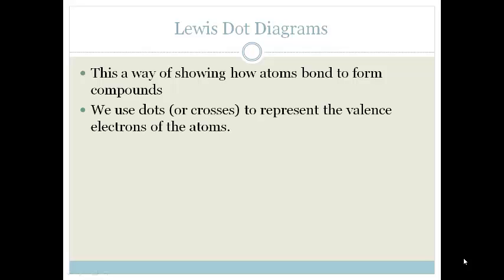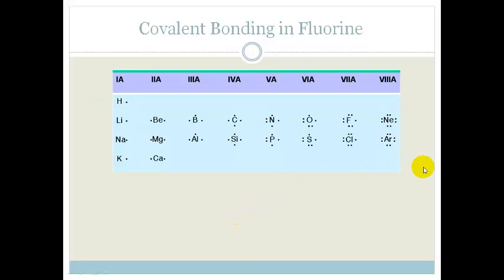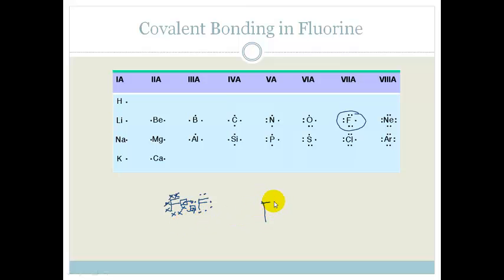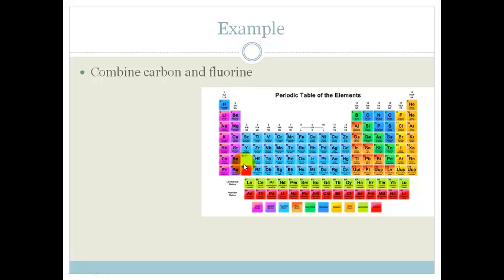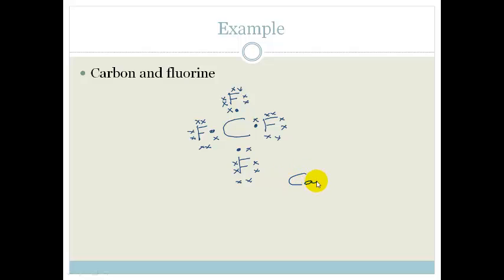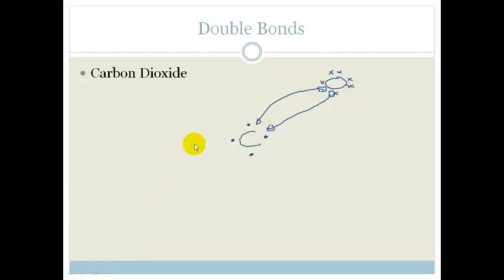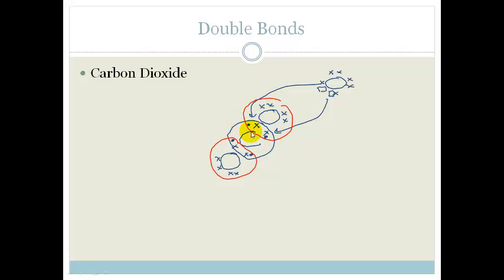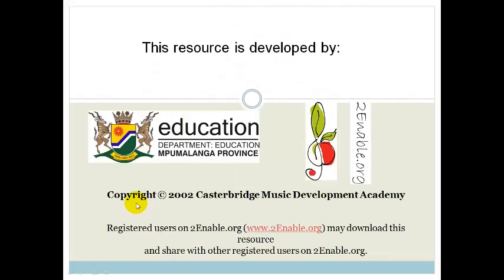Lesson 1 Lewis Dot Diagrams